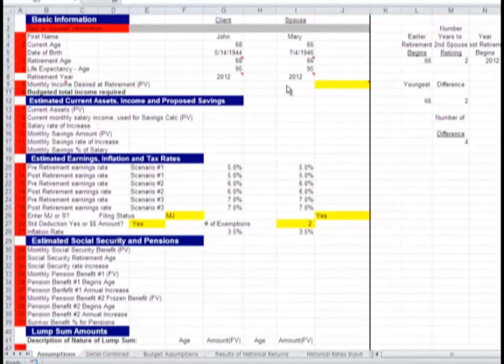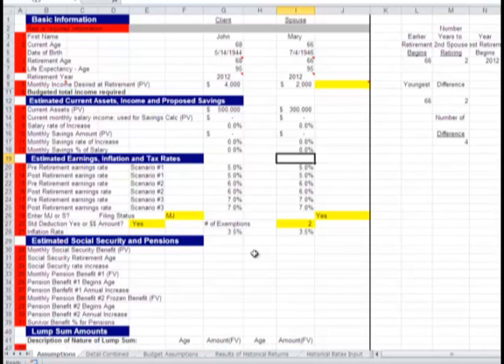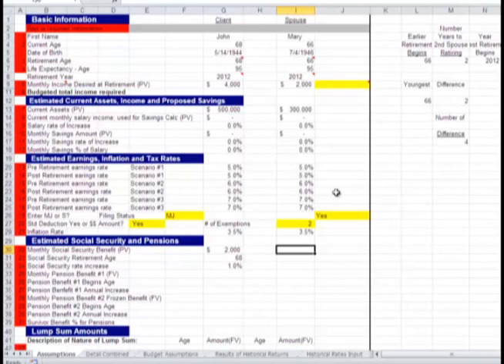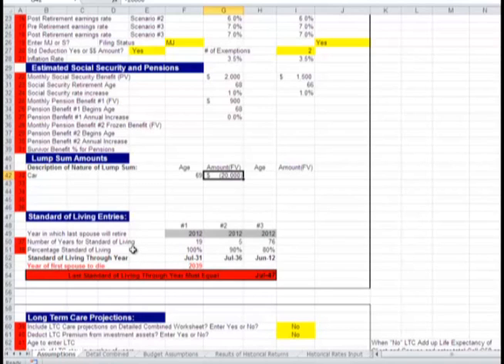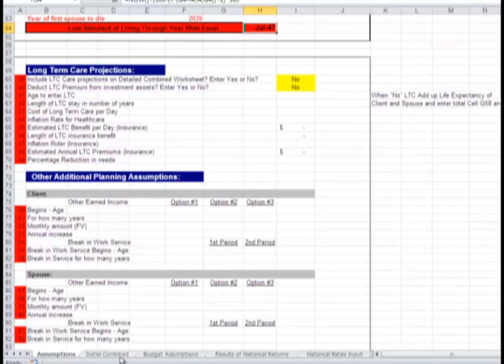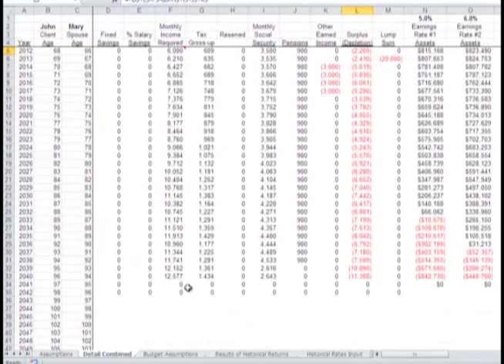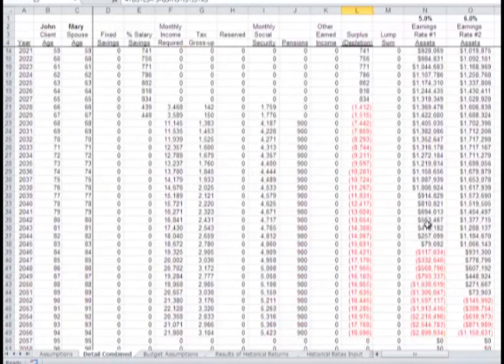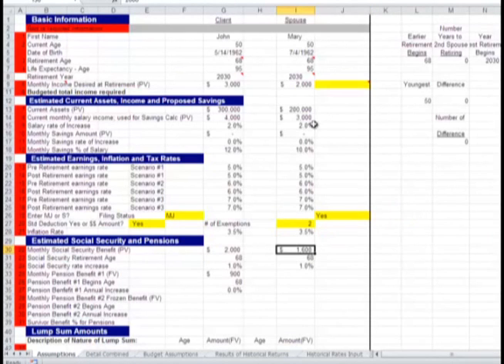Retirement Projection demo